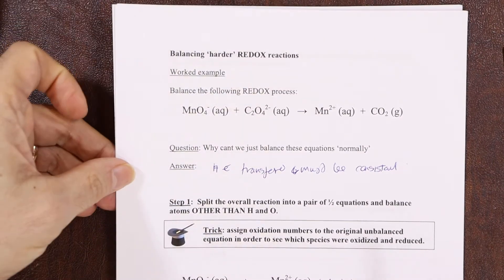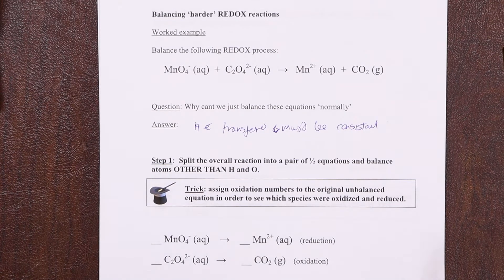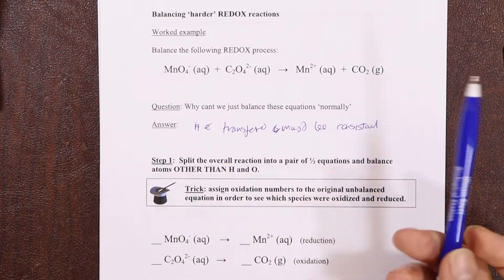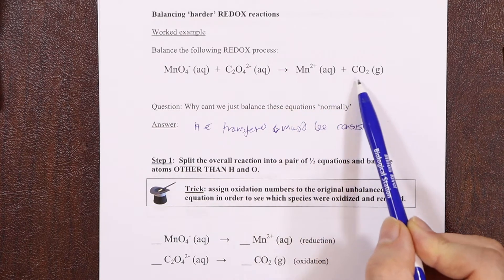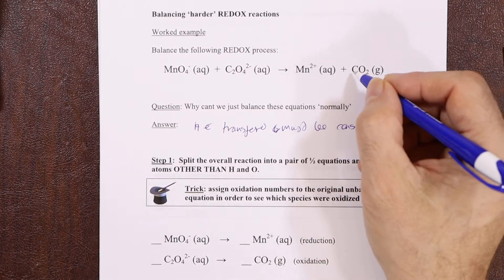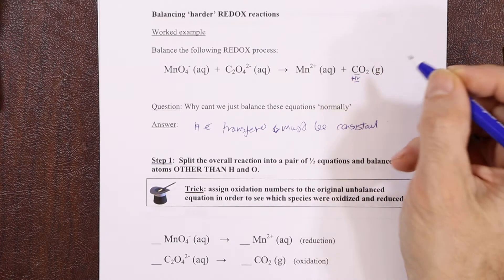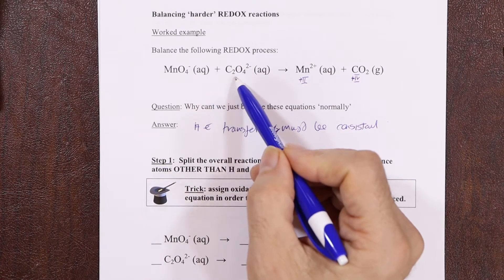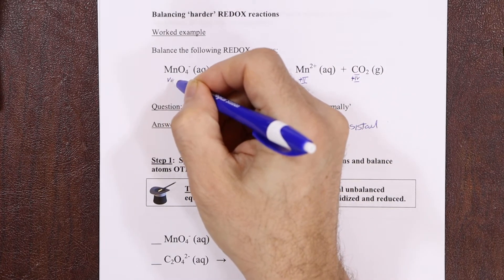Electrochemistry 2 - Chem 102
Second video covering material from the electrochemistry packet - for chem 102 students